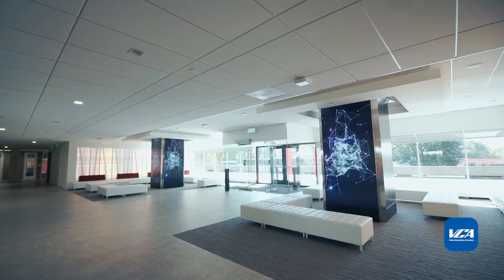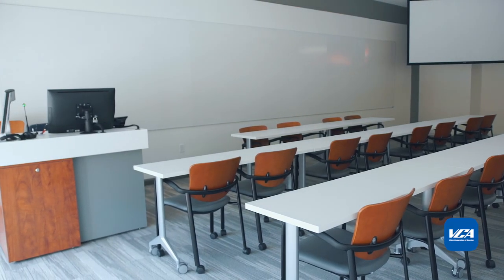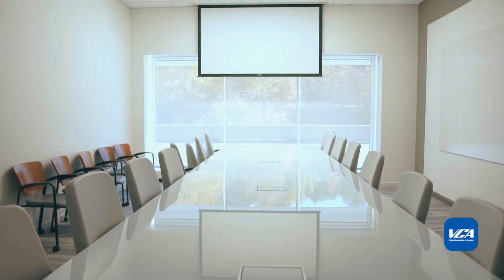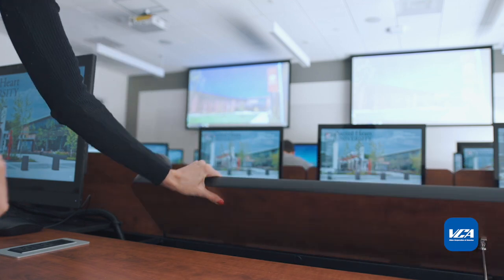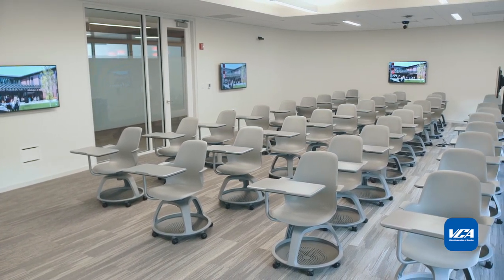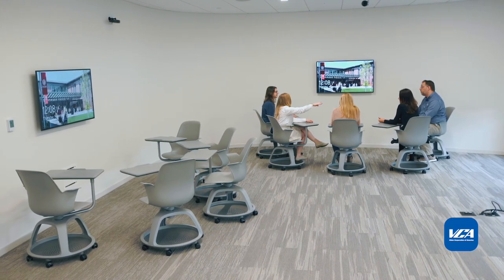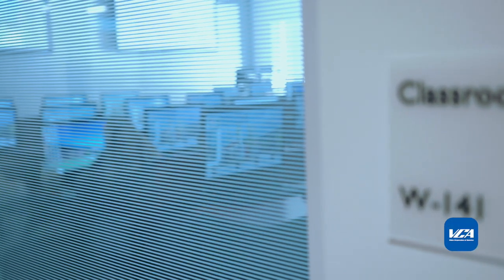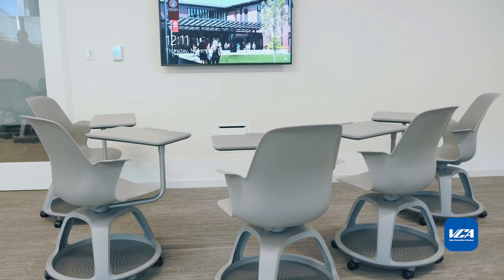Client Experience: Sacred Heart University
The purchase of General Electric’s former headquarters by Sacred Heart University in 2016 kicked off a transformational expansion.SHU called on the audiovisual expertise of VCA to advance learning technology with state-of-the-art classrooms and a striking lobby adorned with video wall towers.